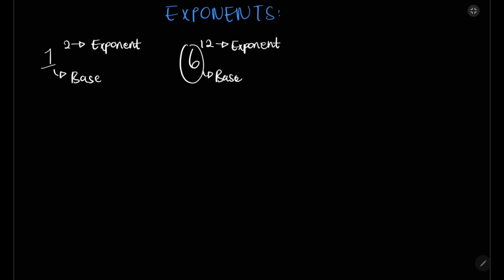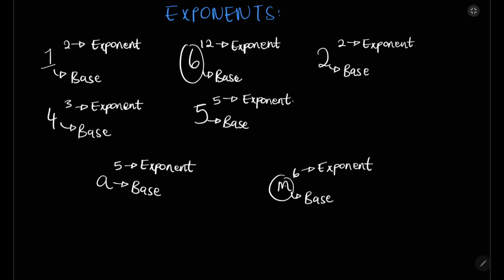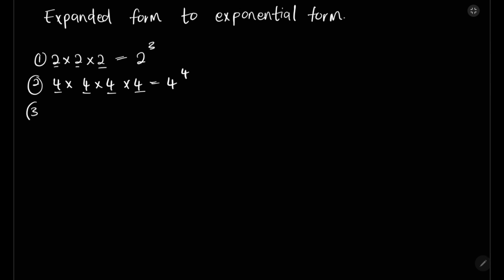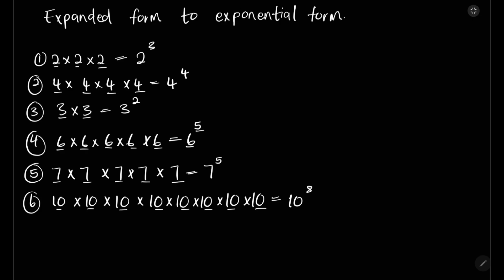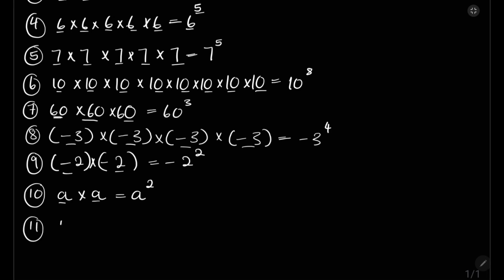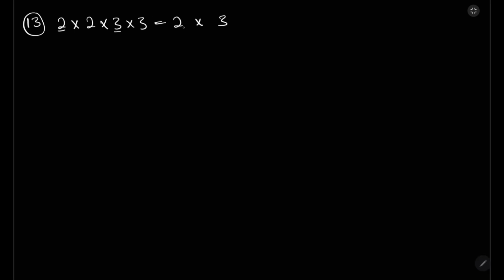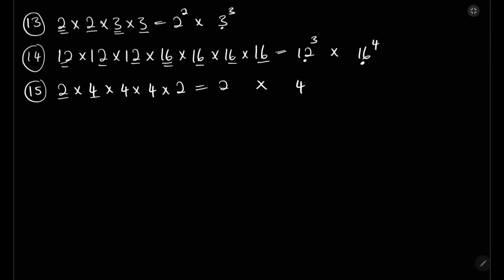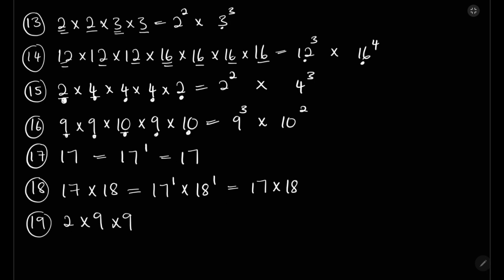Exponents Introduction: Grade 8 - Expanded Form To Exponential Form Easy Method/Tutorial, Part 1